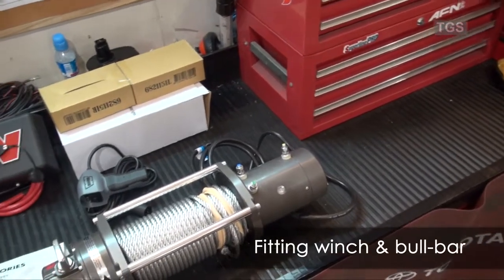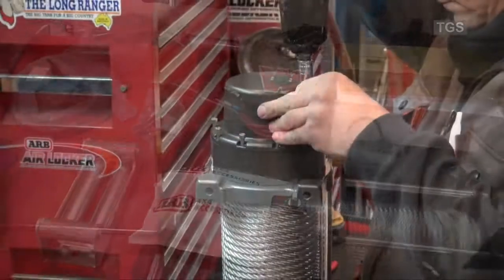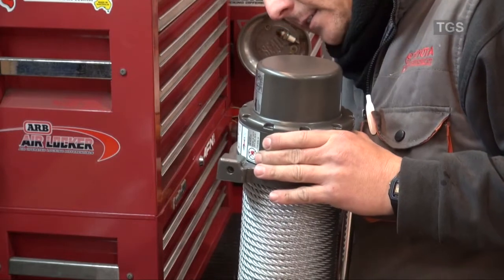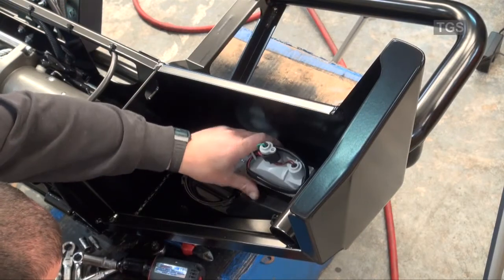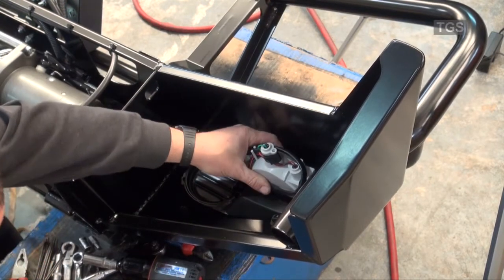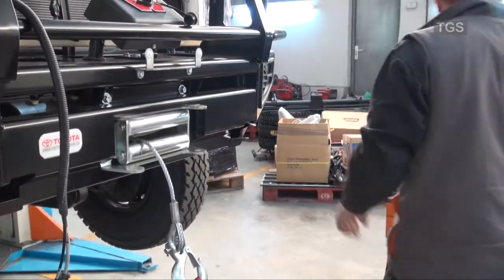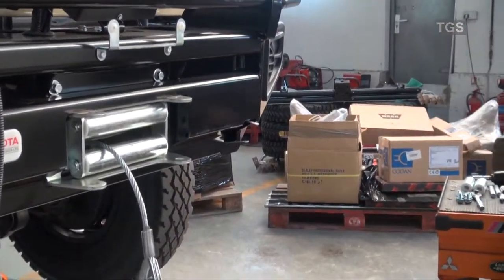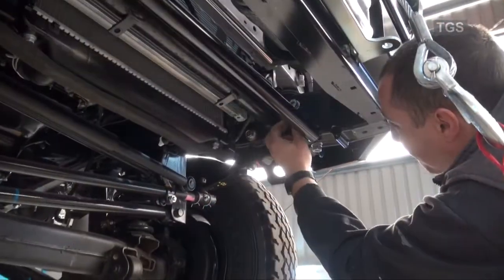Fitting of a winch & bull-bar to a Toyota Land Cruiser 70 Series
Showing the set up of the bull bar of the front of the Toyota Land Cruiser 70 Series.